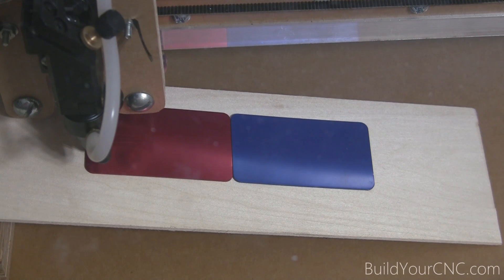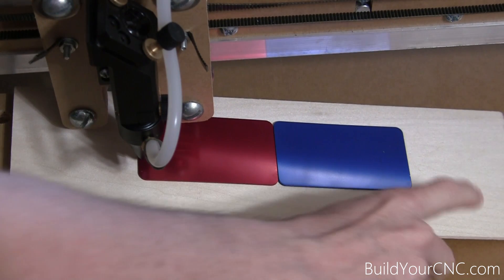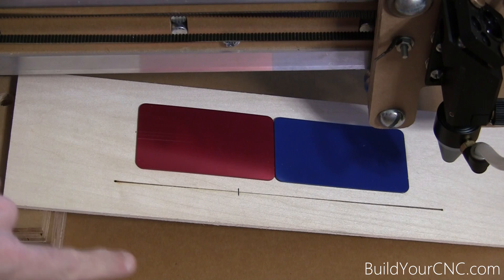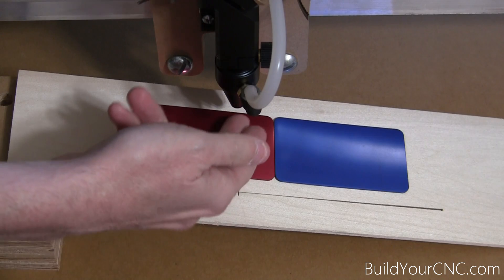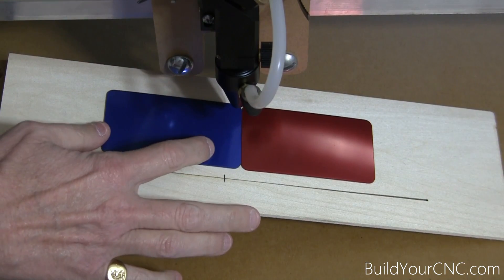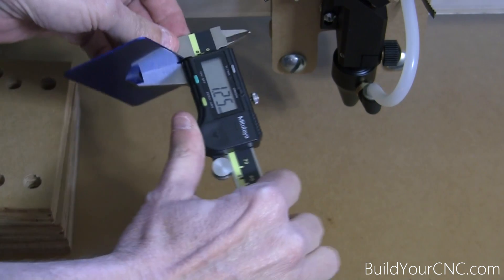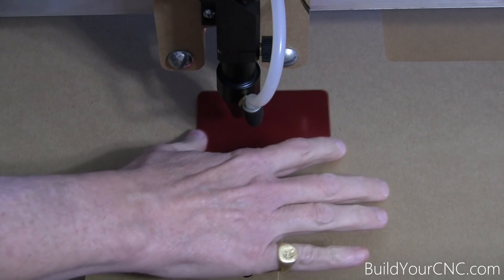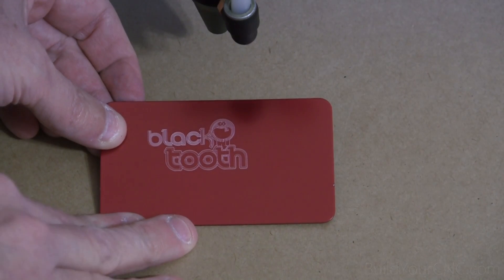blackTooth Laser Cutter/Engraver - Determine Nozzle Height for Optimum Focal Length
Patrick's Tip Jar:
bitcoin:1Gtawd29Sgu5CdvfUnkRg1YBfowCawjFdH
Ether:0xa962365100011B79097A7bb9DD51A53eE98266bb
In this video, I demonstrate one method to determine the optimum length from the tip of the nozzle (not from the lens) to the lasing surface.

Equipment that I use to make videos:
3D Mouse to rotate/zoom/move the object (Must have for CAD!!!)